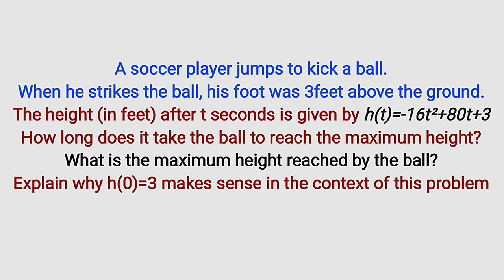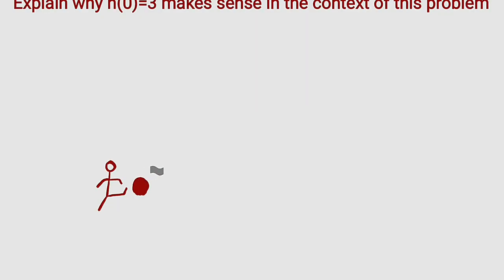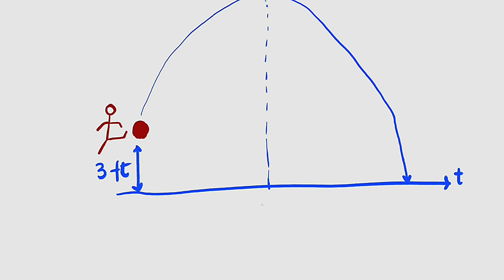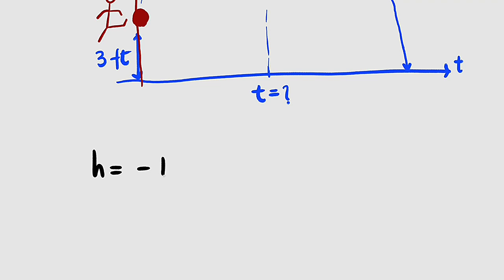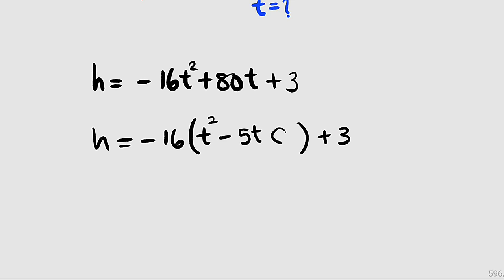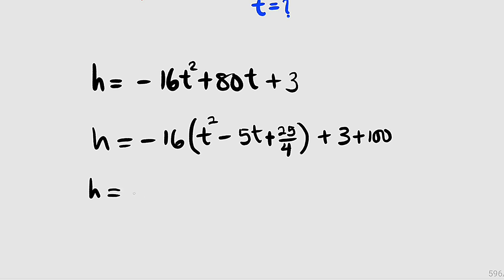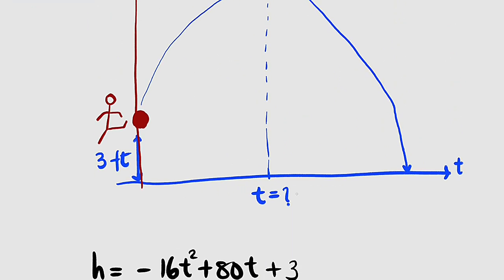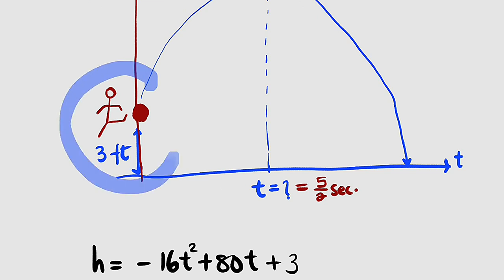Words Problem on Quadratic Equation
A soccer player jumps to kick a ball.
When he strikes the ball, his foot was 3feet above the ground.
The height (in feet) after t seconds is given by h(t)=-16t²+80t+3
How long does it take the ball to reach the maximum height?
What is the maximum height reached by the ball?
Explain why h(0)=3 makes sense in the context of this problem